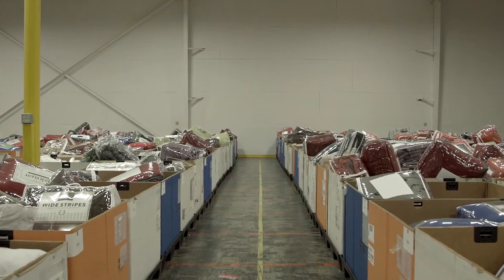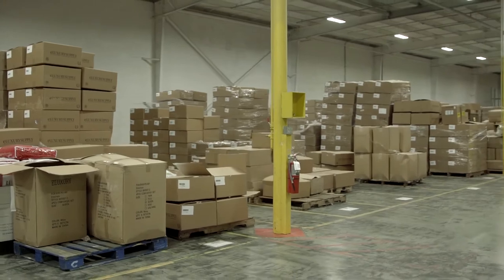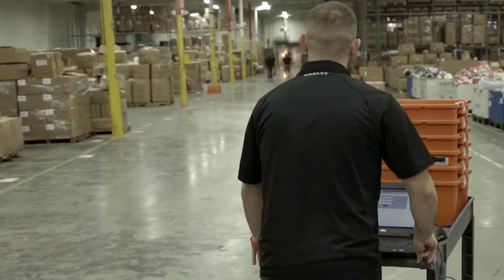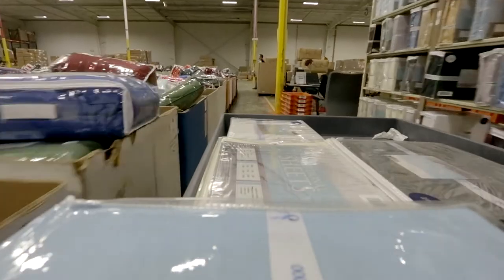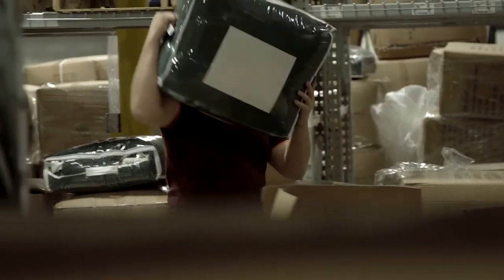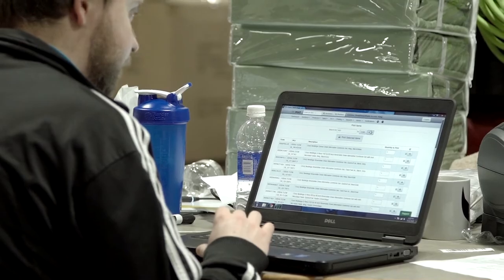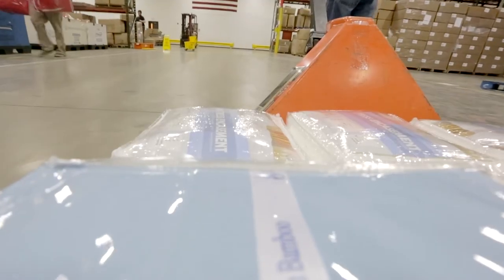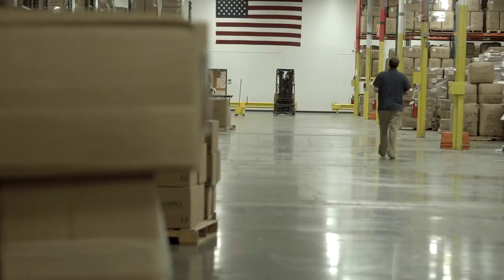eLuxury Supply Customer Success Story I SkuVault Warehouse Management System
SkuVault Warehouse Management System helped luxury bedding company eLuxury Supply scale their business from a garage to a 60,000 sq. ft. warehouse.

To see more customer case studies and learn industry knowledge to help grow your business, visit our eCommerce blog